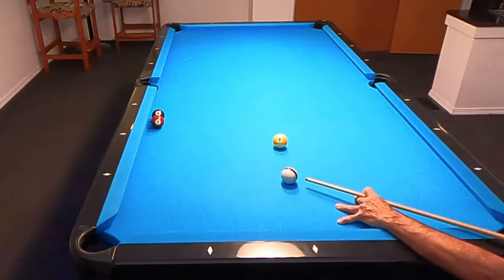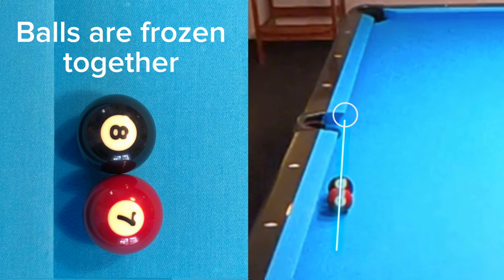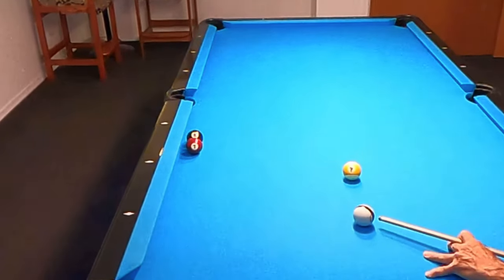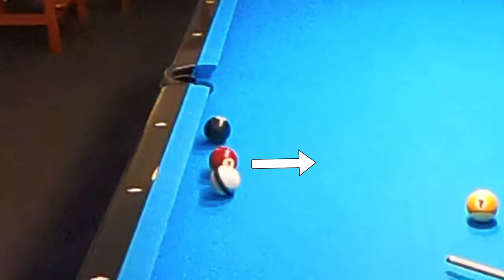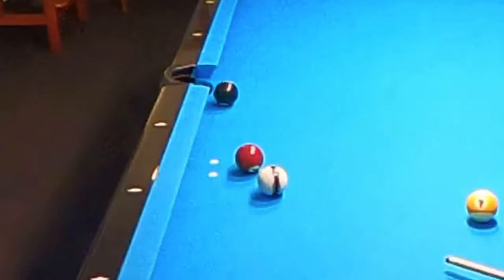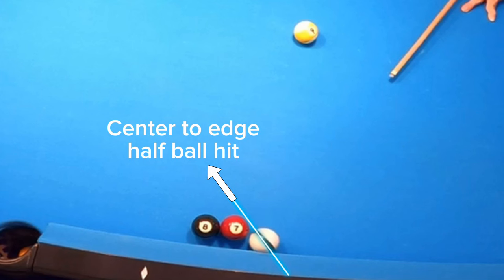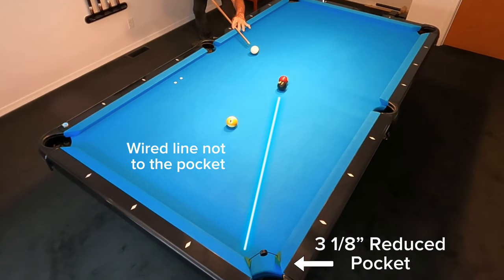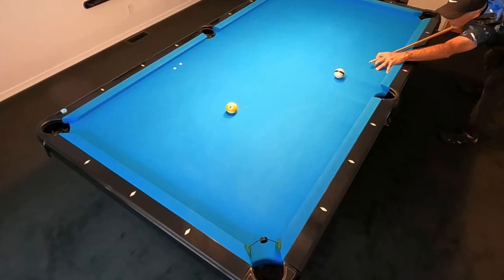A shot many players don’t know (free Pool lessons)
Many Pool players are unaware of the shot profiled in this video. Understanding the physics behind this shot, will not only help you make it, it will apply to other similar shots as well.
A must know shot to add to your arsenal.

Thank you and please reach out with any questions you may have.
(free Pool lessons)